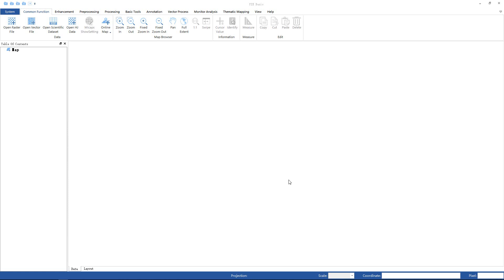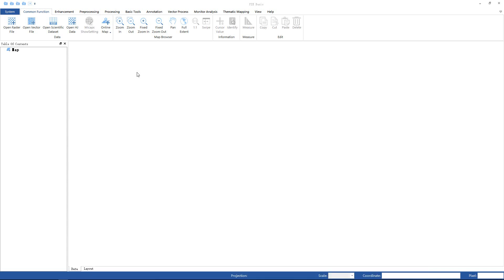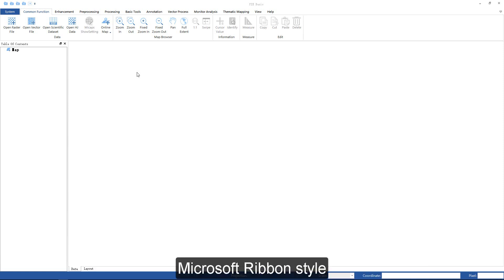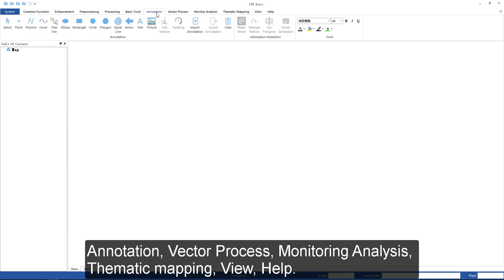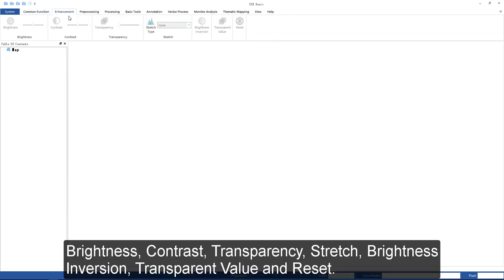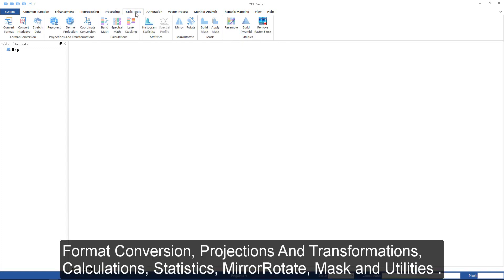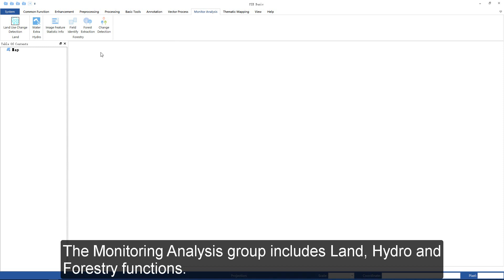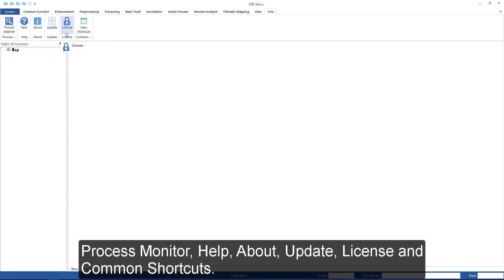PIE5.0 Basic introduction